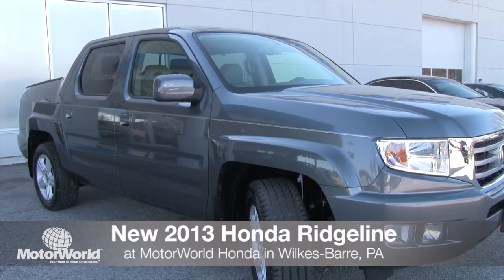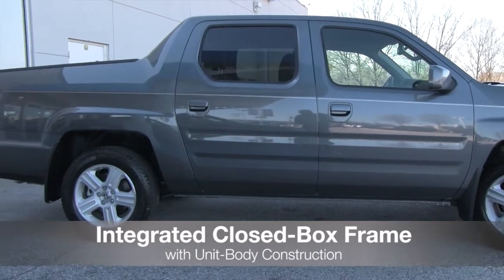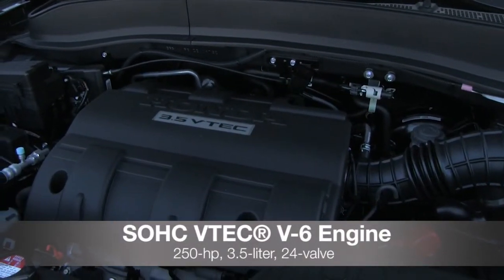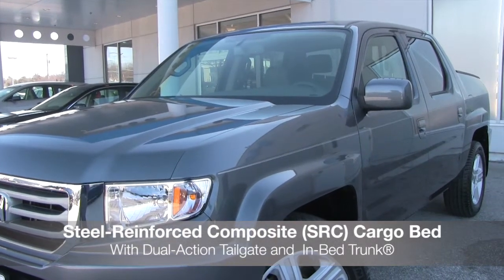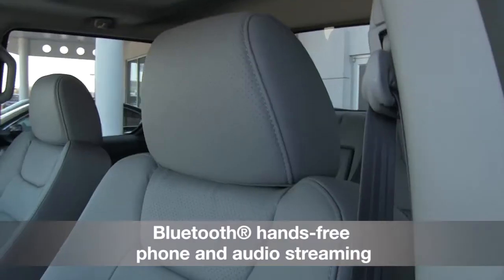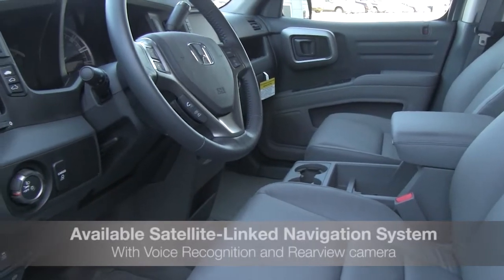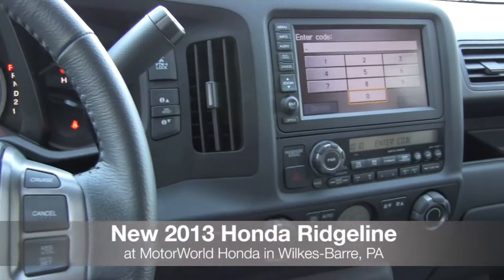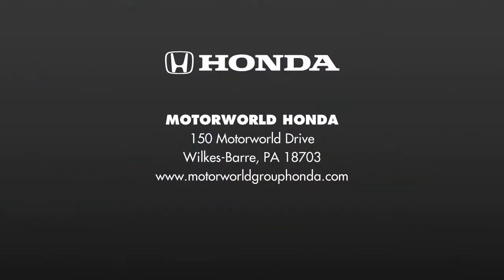New 2013 Honda Ridgeline Video Tour PA | Honda Dealer Wilkes-Barre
The new 2013 Honda Ridgeline is here at MotorWorld Honda, your Honda dealer in Wilkes-Barre and Scranton, PA!

MotorWorld Honda
150 Motorworld Drive
Wilkes-Barre, PA 18703

Here at MotorWorld Honda our primary concern is the satisfaction of our customers.

We are conveniently located at 150 Motorworld Drive in Wilkes-Barre. Come see why over 170 customers have given us positive reviews online! Our commitment to customer service is second to none and that's why our Wilkes-Barre Honda dealership is one of the premier Honda dealers in the state of Pennsylvania!

Give us a chance to show you why we have so many happy customers. We invite you to shop our where you will find a great selection of new and used Honda vehicles including the Accord, Civic, CR-V, Odyssey and Pilot.